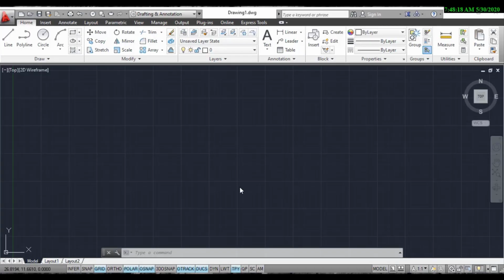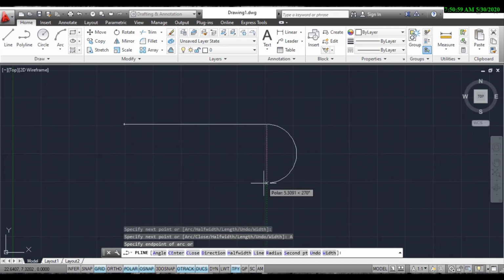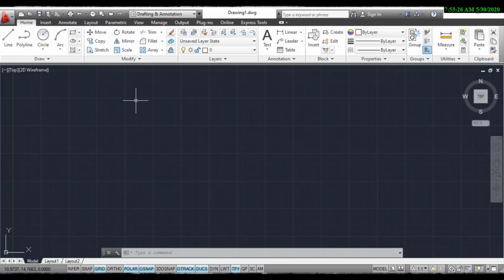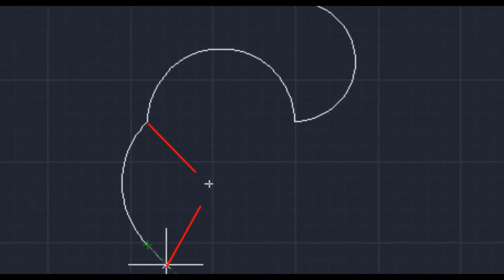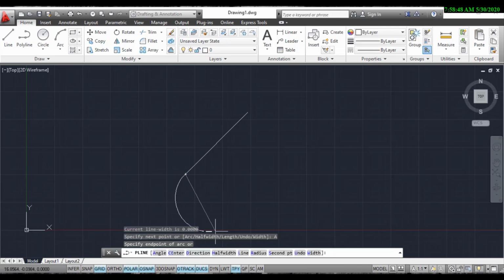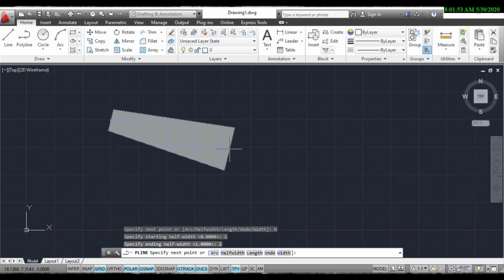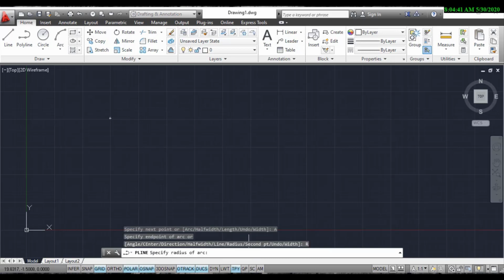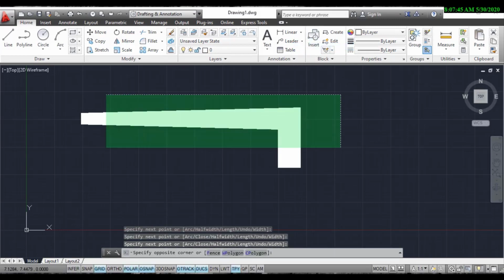The polyline command of AutoCAD